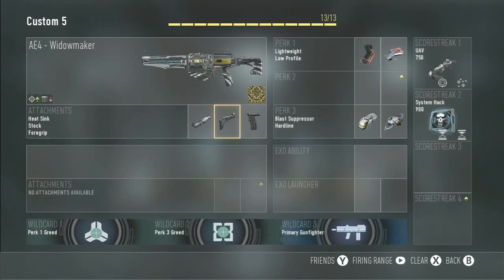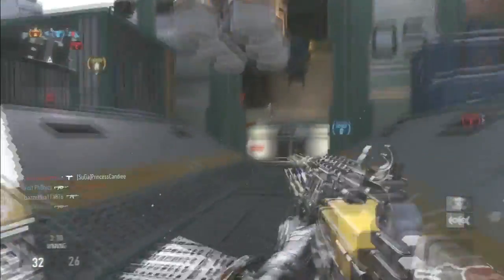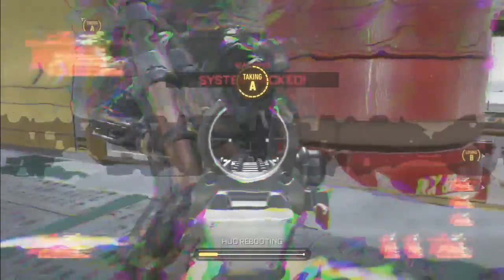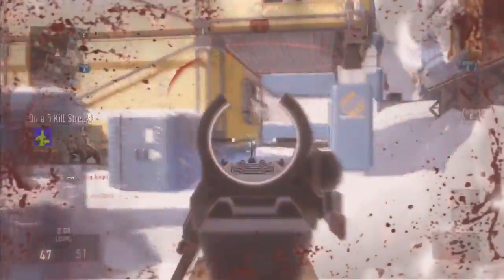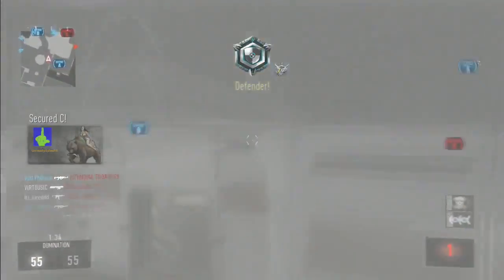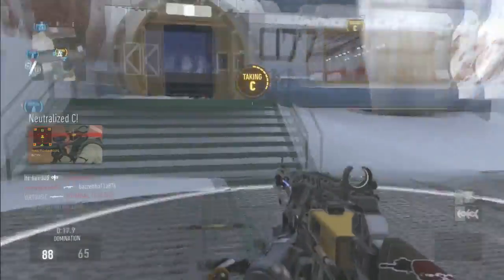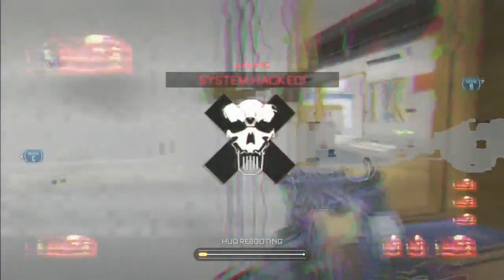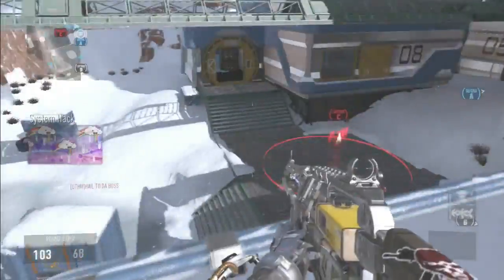COD AW: Intense *Solo* DNA Bomb w/ AE4 DLC Weapon - Best class setup for AE4 (Advanced Warfare)